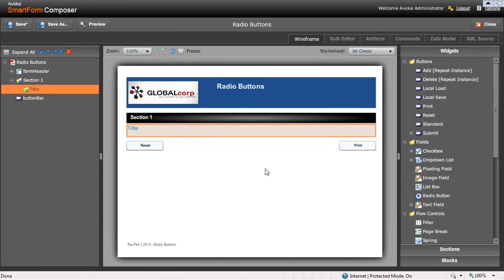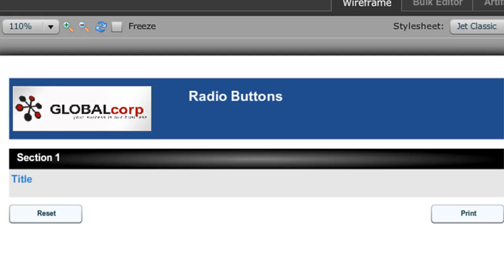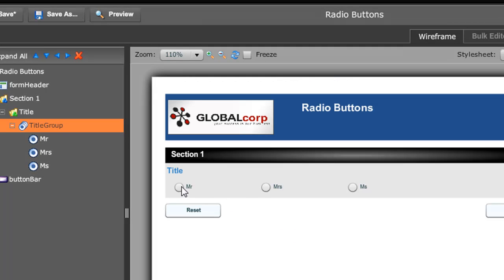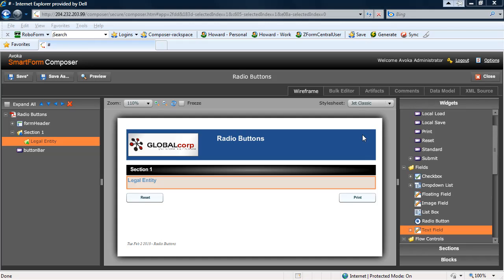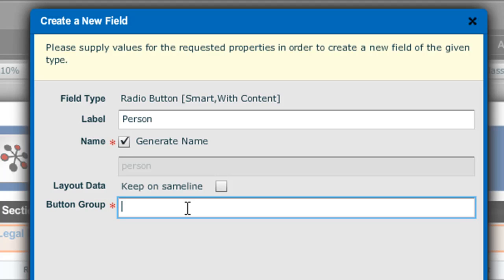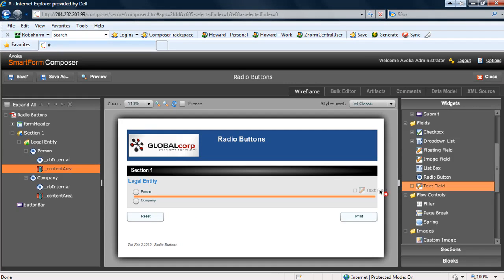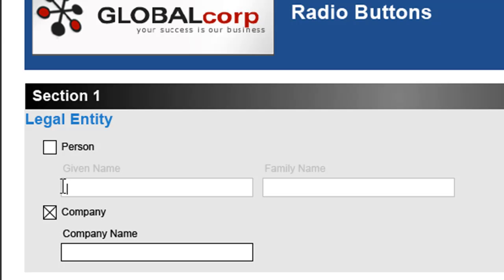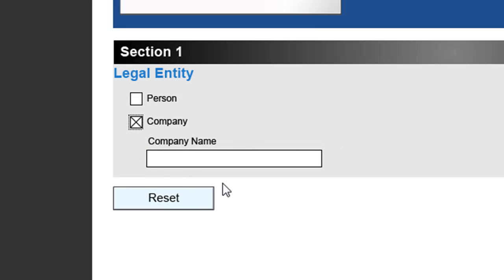Radio Buttons and Smart Radio Buttons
Radio buttons of various types in Avoka SmartForm Composer